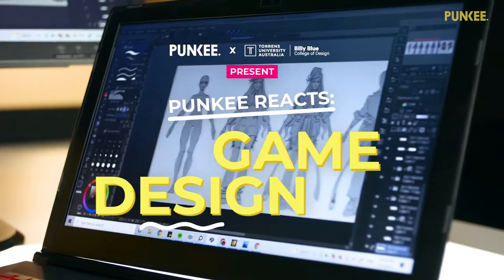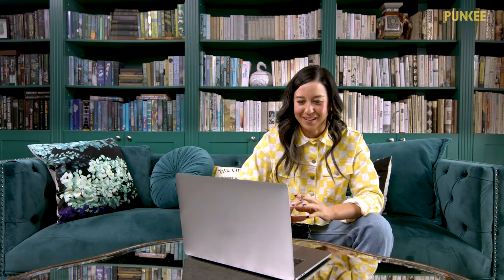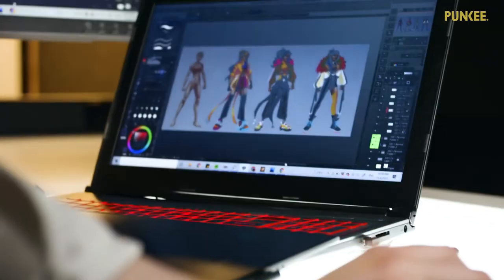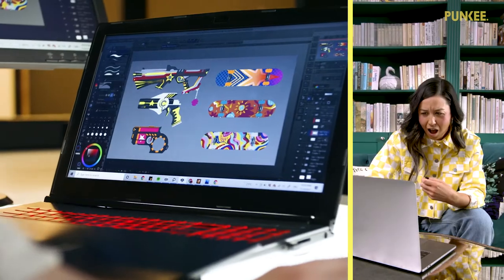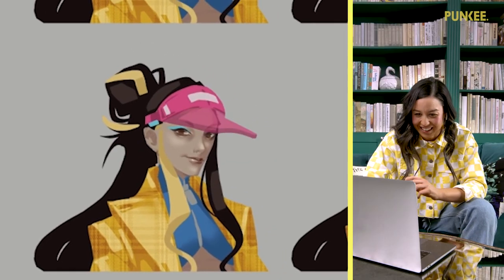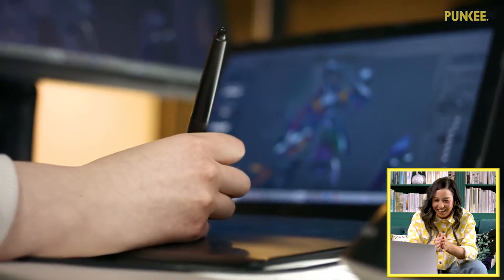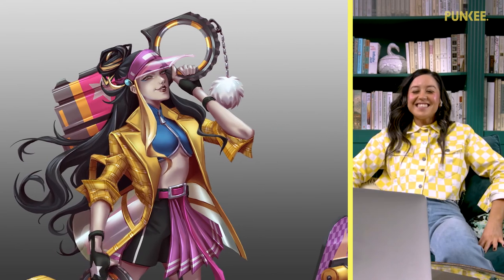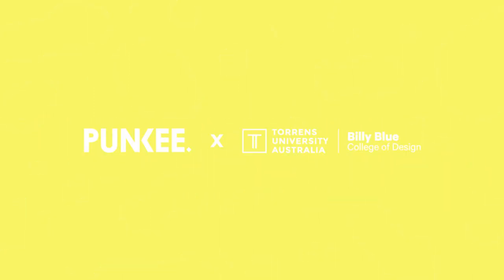Billy Blue React Challenge: Game Design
Aussie Comedian Nina Oyama reacts to a game design tutorial from a super talented Billy Blue grad.
With a legacy dating back to the 1800s, Billy Blue College of Design at Torrens University Australia is the nation’s most prominent design school. We emphasise connections to the industry as well as the power of creative thinking to solve problems.
Learn more about Billy Blue College of Design at Torrens University